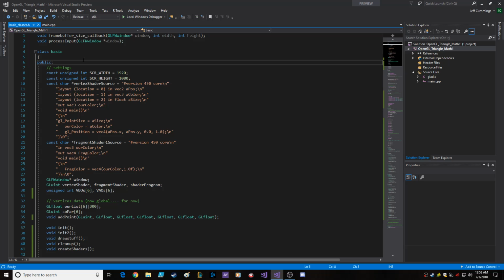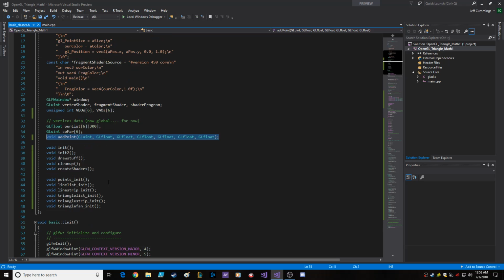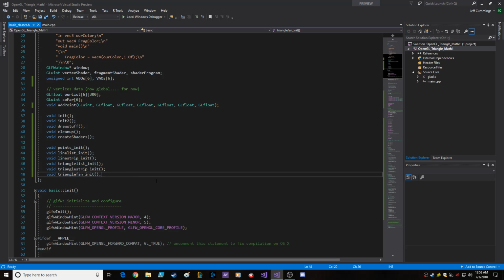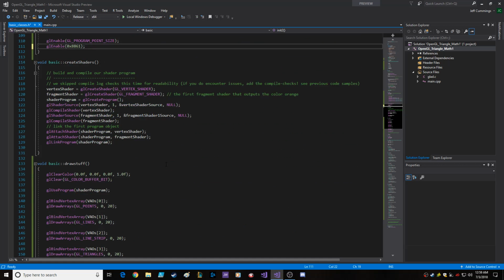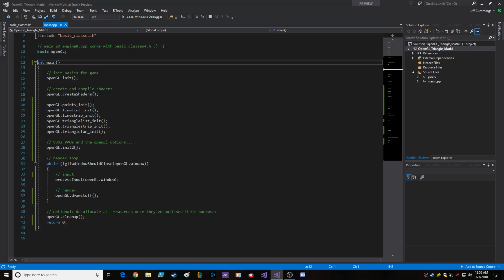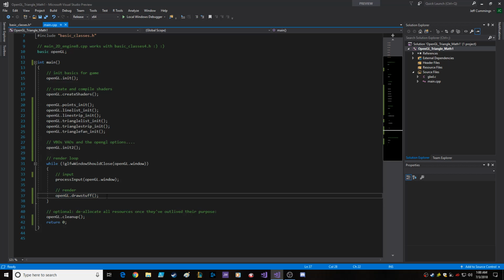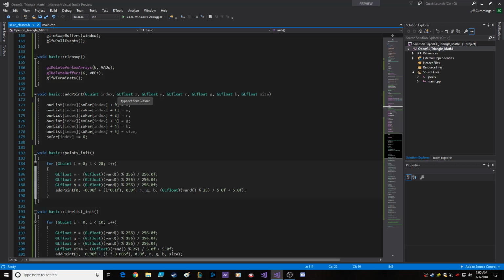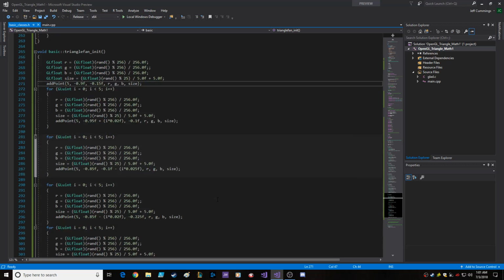OpenGL 2D Engine Basics Small Main Simpler Class code Visual Studio 2017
I transferred all the main() functionality from opengl and this simple particle system to a basic class (that's actually the name of the class too, but no pun intended haha), and this is version 0.01, so stay tuned, thanks for watching!